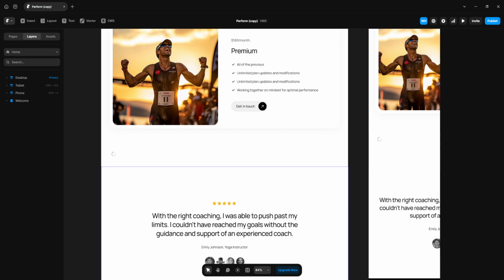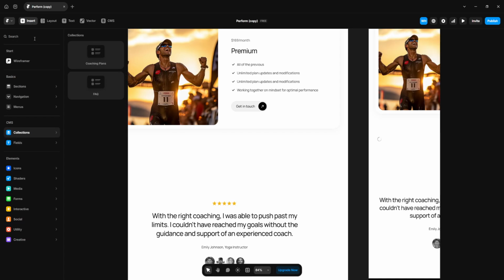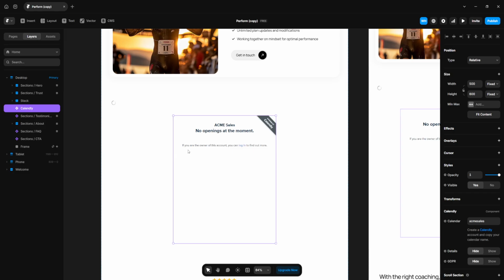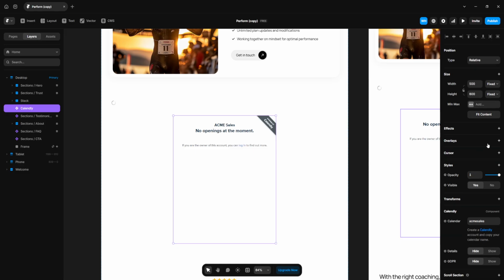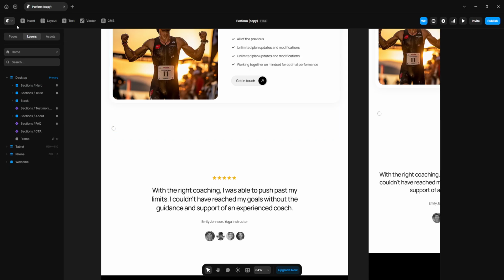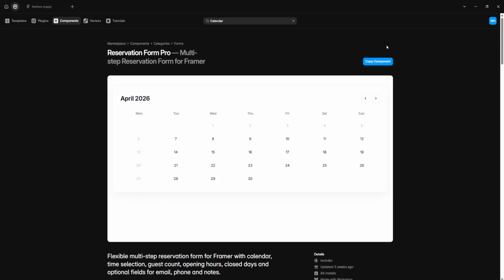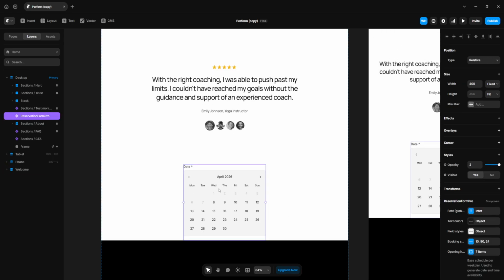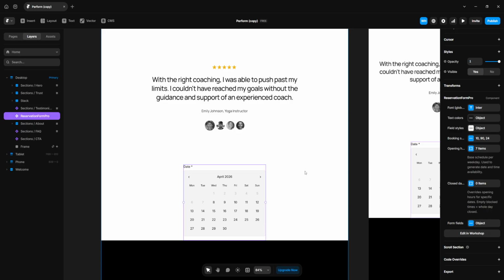How To ADD A CALENDAR To Framer (QUICK & EASY) 2026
In this video, I'll show you how to add a calendar to framer. This is a full guide on how to integrate a calendar into your framer website in 2026. In case you've been trying to embed or add a calendar in framer, this is the video you need to see! 📅🚀